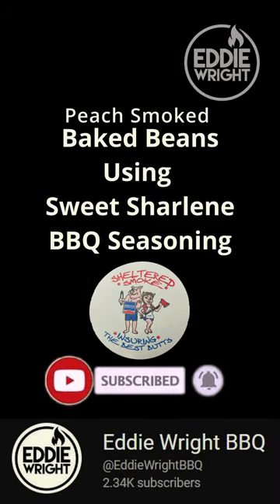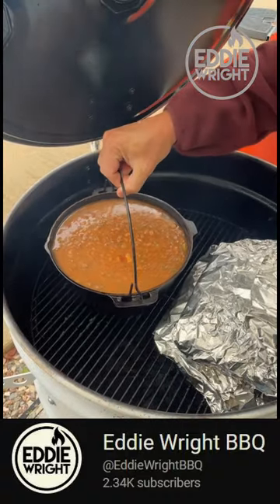Peach Smoked Baked Beans With Sweet Sharlene BBQ Seasoning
This episode we give you a fan submitted recipe for baked beans.

For all of your grill accessory needs, check out @Grillaholics

And for those who need the perfect temperature device,
Try the MEAT STICK